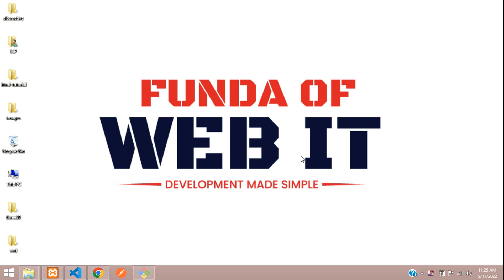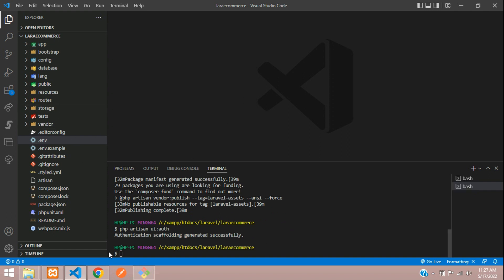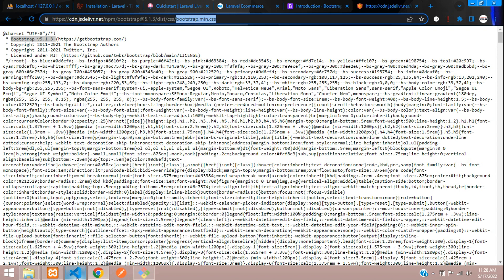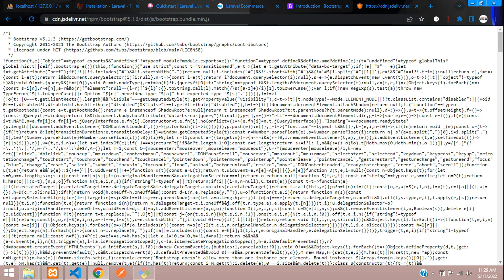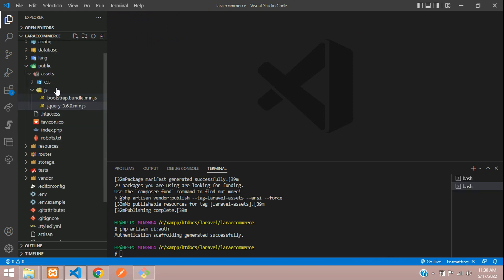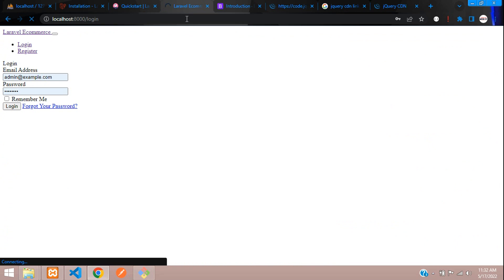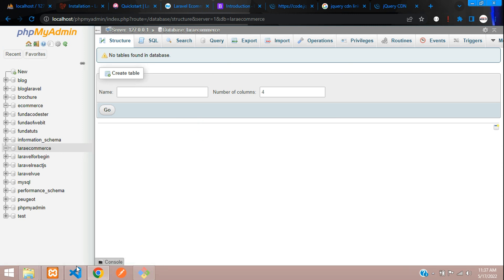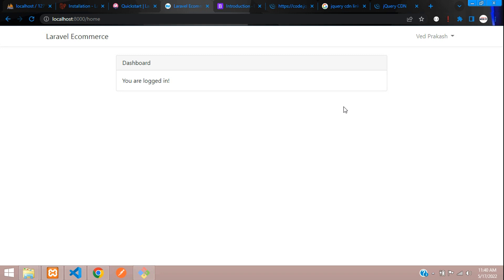Laravel 9 Ecom - Part 2 : Make login & registration system & integrate bootstrap 5 & Livewire Setup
In this video, I have taught how to make login and register system in laravel 9 and integrate bootstrap and livewire setup.

Playlist - Laravel 9 Ecommerce Project.